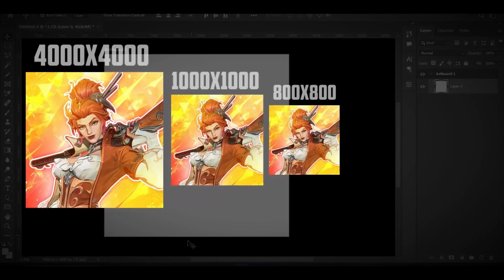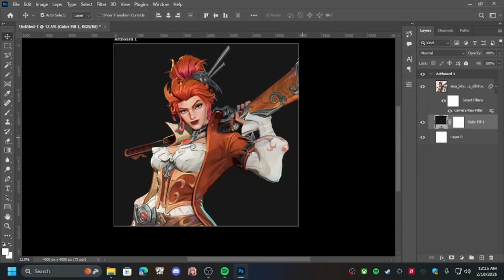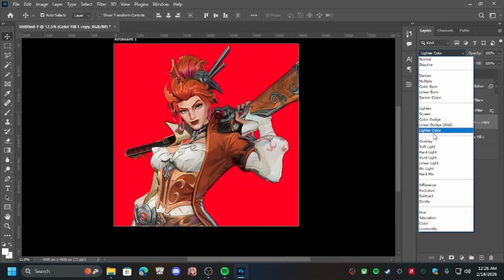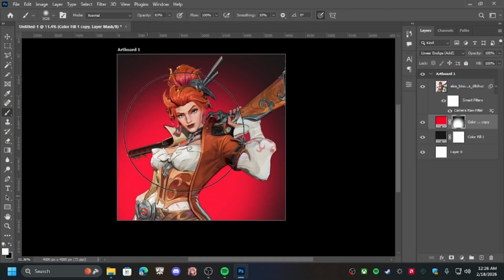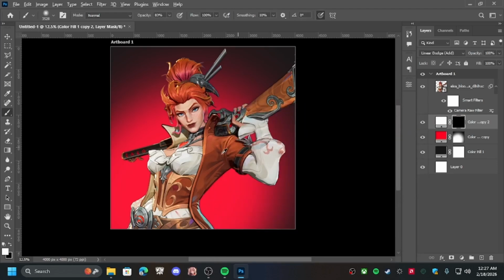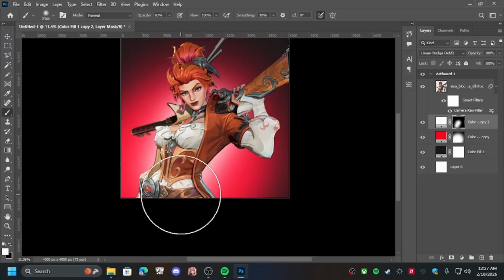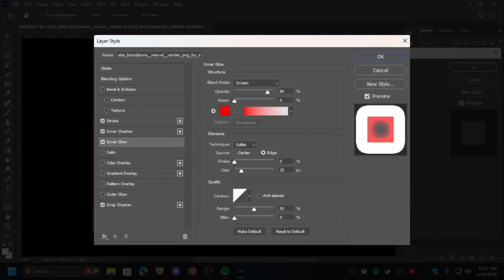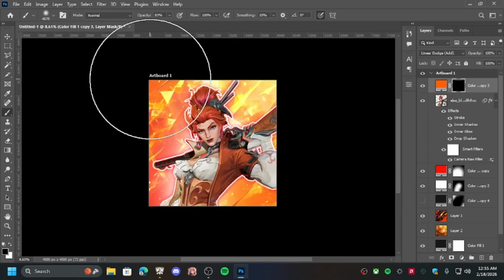How to make a PROFESSIONAL GAMING LOGO and PROFILE PHOTO